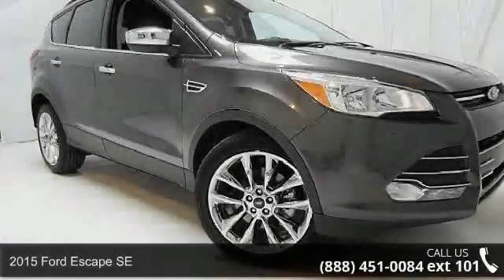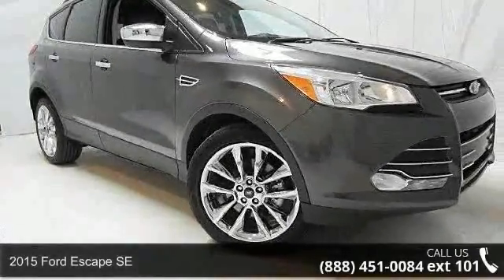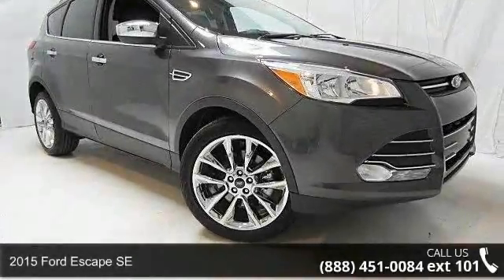2015 Ford Escape SE - Kelly Car - Emmaus, PA 18049